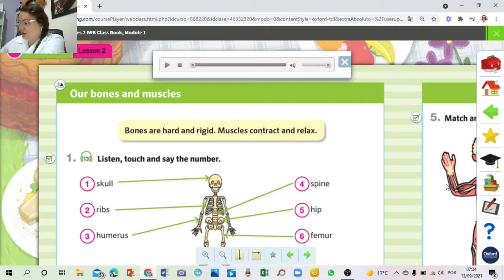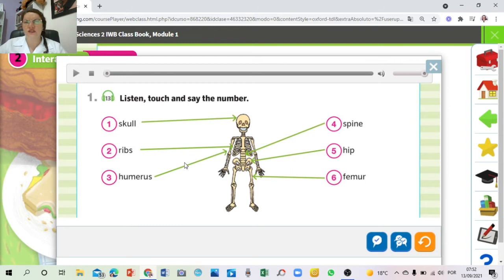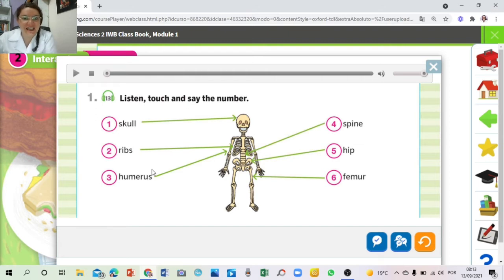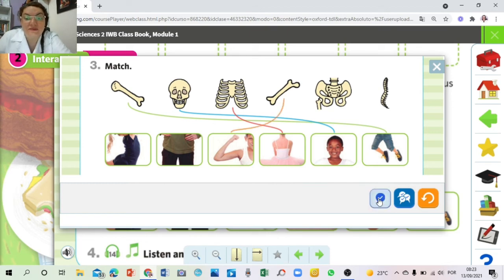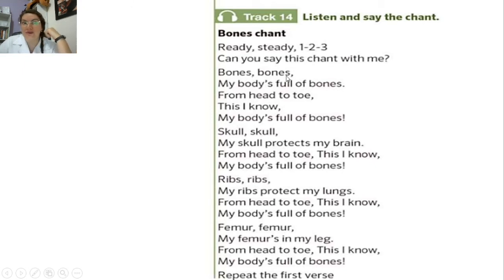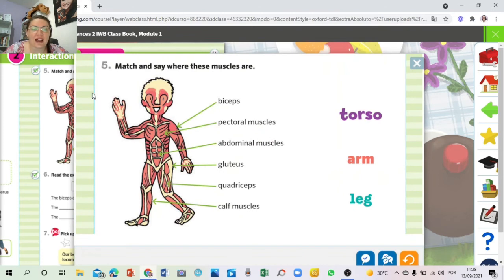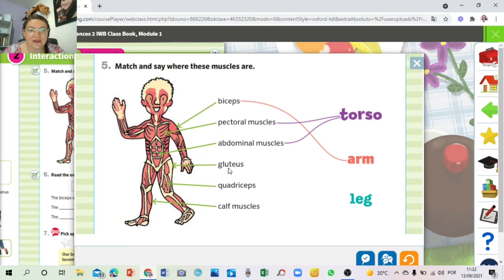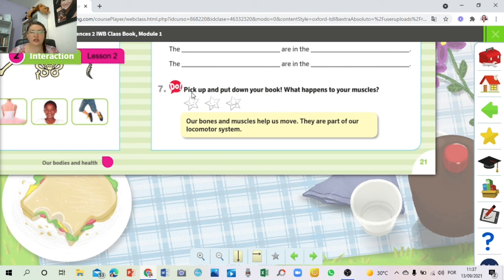Vídeo aula - Natural Sciences - Our bodies and health - páginas 20 e 21 - Parte 1